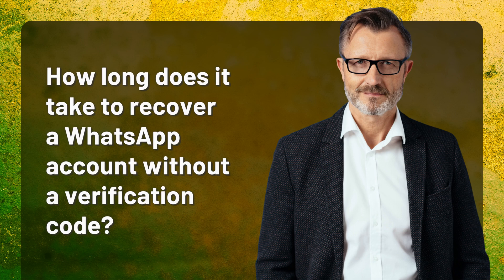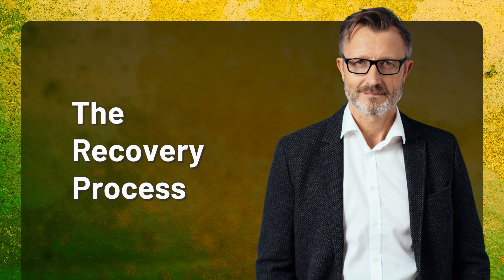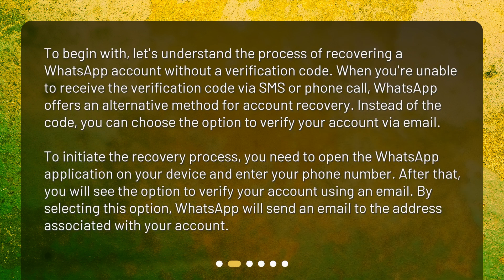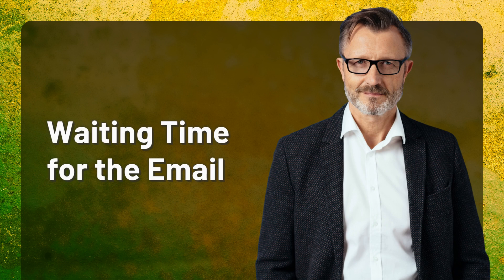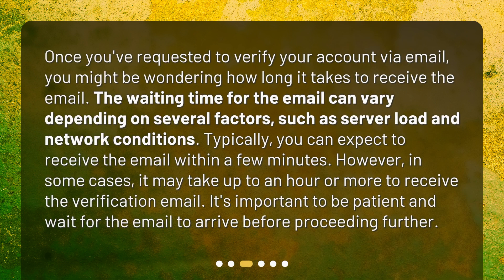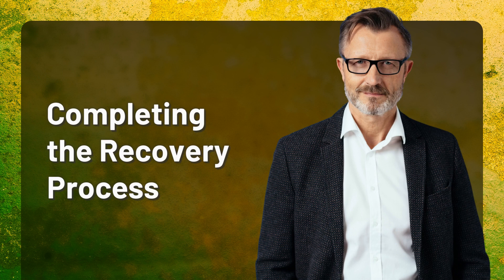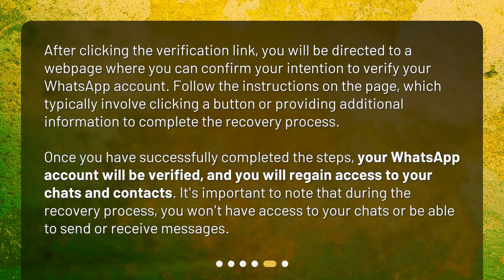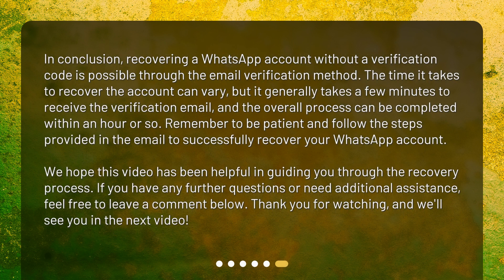How long does it take to recover a WhatsApp account without a verification code?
How Long Does It Take to Recover a WhatsApp Account Without a Verification Code? • Recover your WhatsApp account in no time without a verification code! In this video, we'll guide you through the recovery process and the waiting time for the email. Don't panic if you can't access your account, we've got you covered. Watch now to learn more!

00:00 • How long does it take to recover a WhatsApp account without a verification code?
00:32 • The Recovery Process
01:13 • Waiting Time for the Email
01:47 • Verifying the Account
02:12 • Completing the Recovery Process